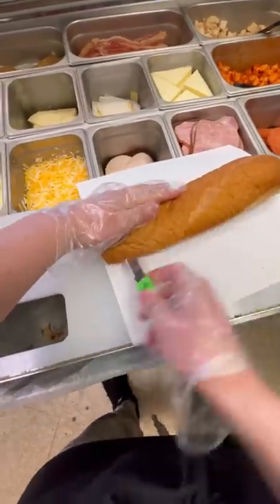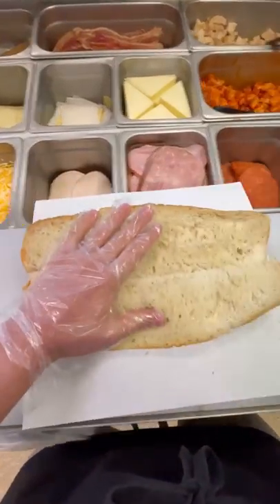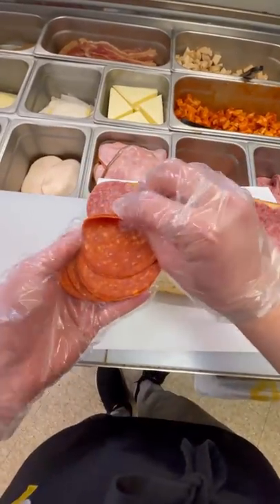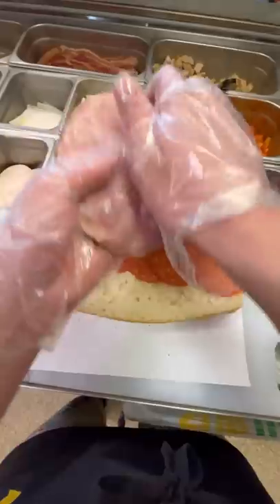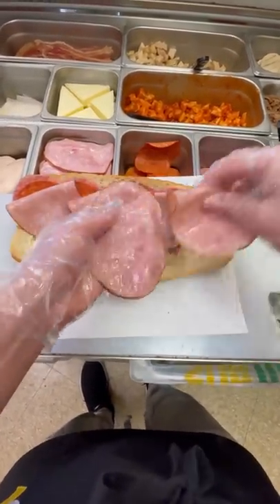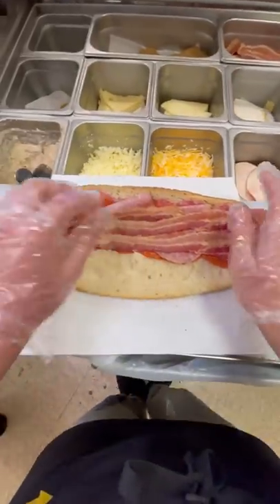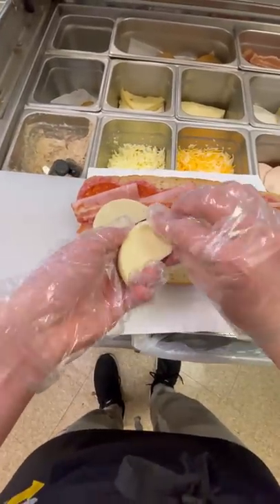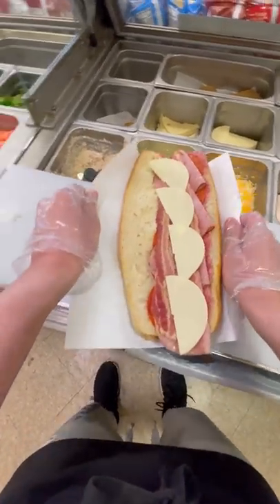How To Make The Perfect Sandwich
great sub I must say